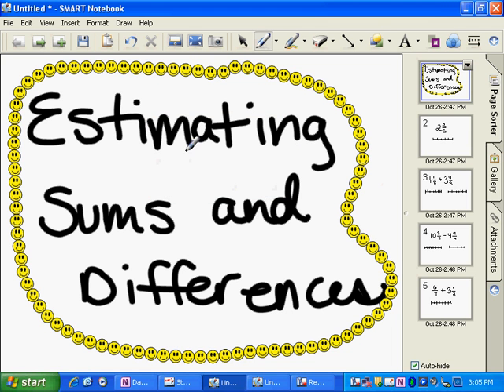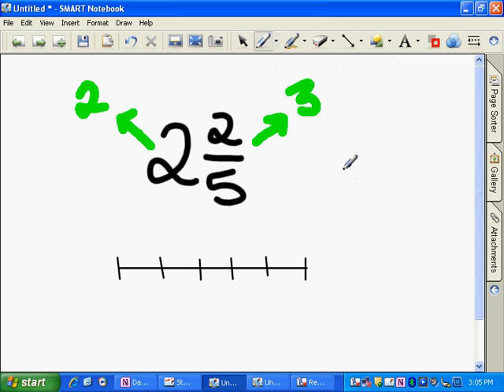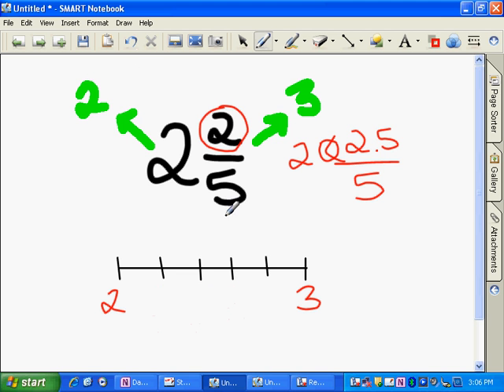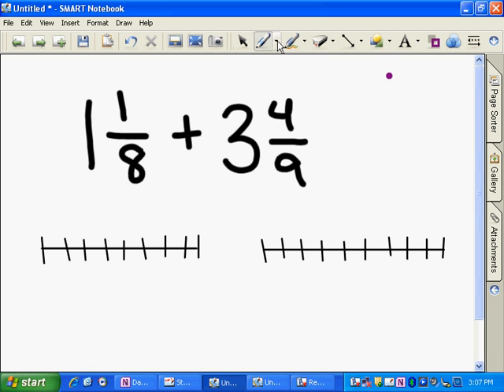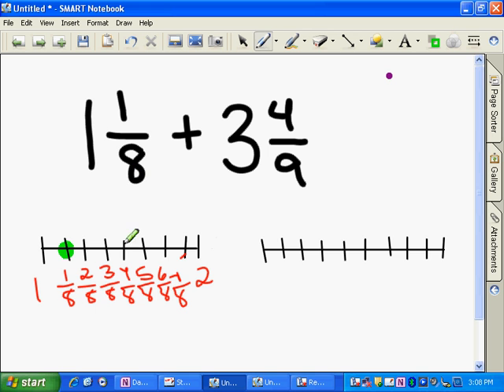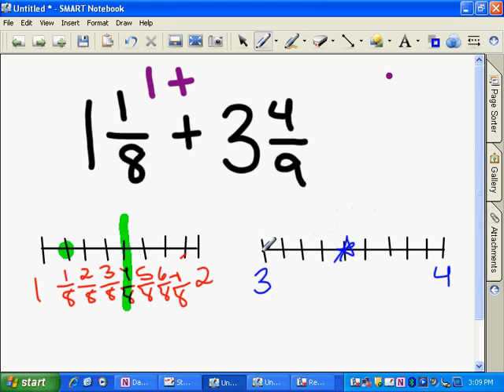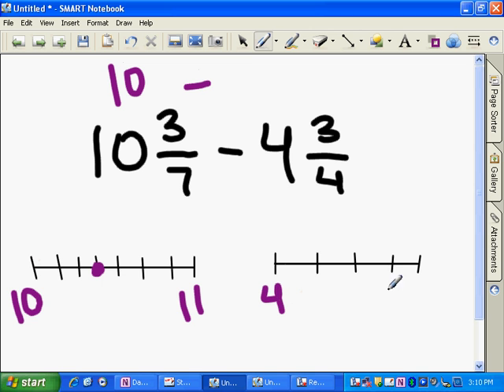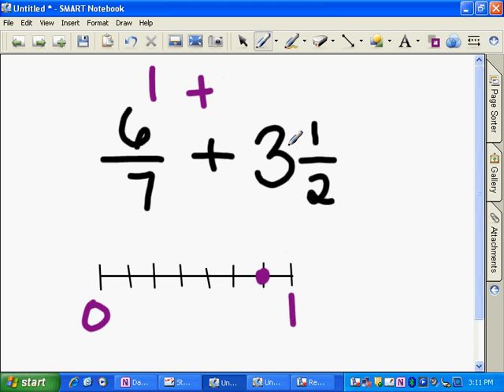Estimating Sums and Differences.avi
This video reviews how to estimate the sum and difference of fractions and mixed numbers by rounding to the nearest whole number.